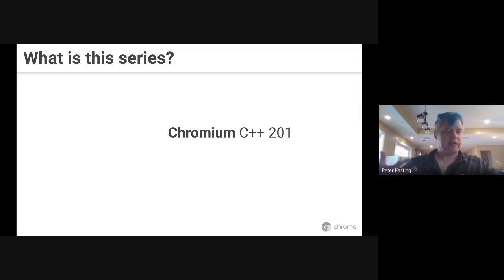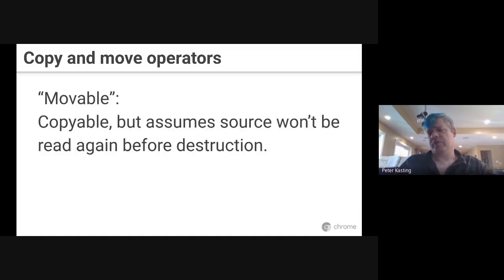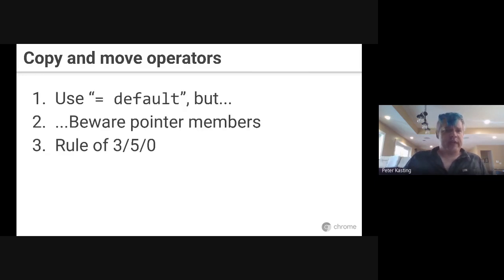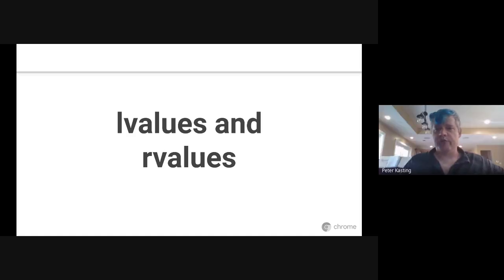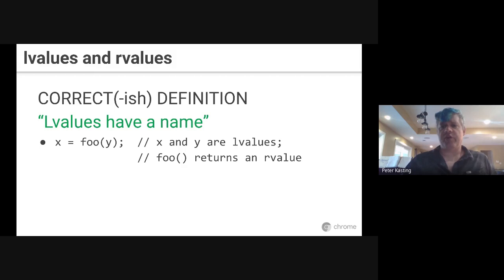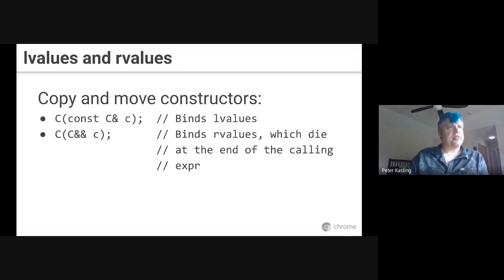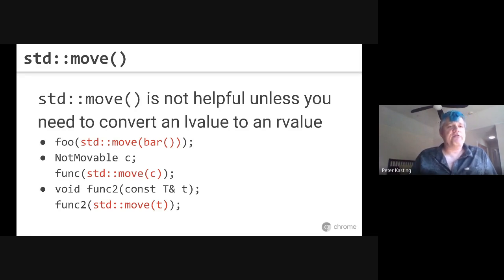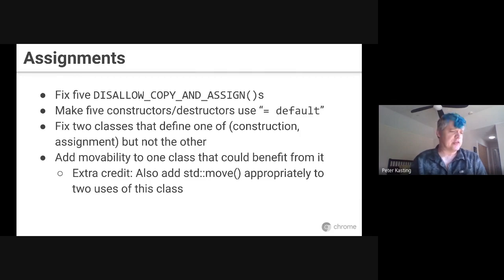Chromium C++ 201, Part 1: Copy/move ops, l/rvalues, std::move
Presented as part of Chrome's internal "Brews & Bites" series of talks, Chromium C++ 201 is a four-part tutorial on C++ as used in Chromium.  It is intended to be especially useful for developers who know the basics of C++ (C syntax, classes, std::vector) but are less confident beyond that.

In part 1, presenter Peter Kasting covers the overall course; copy and move operators; lvalues and rvalues; and std::move().